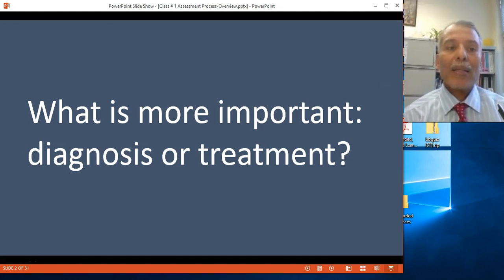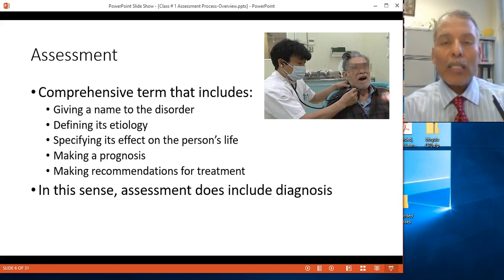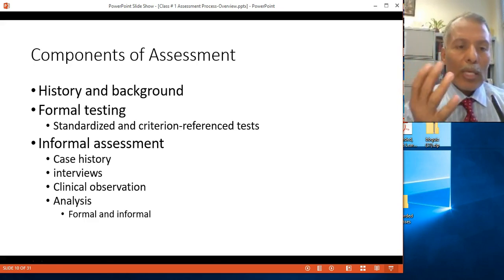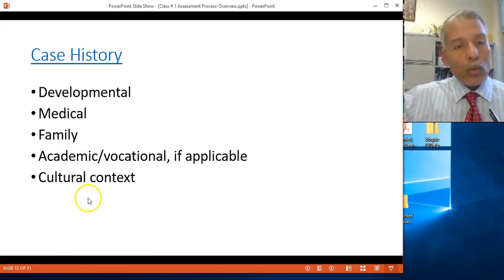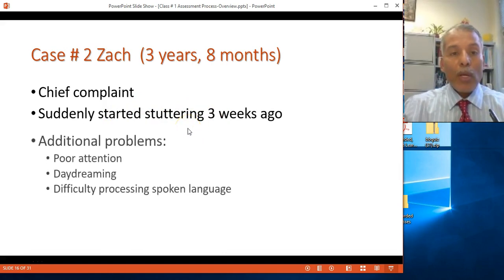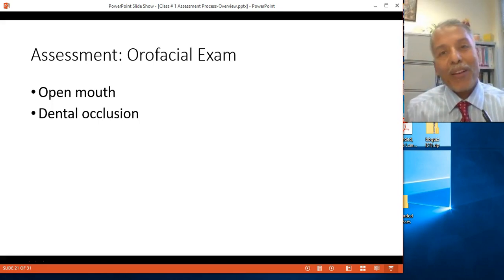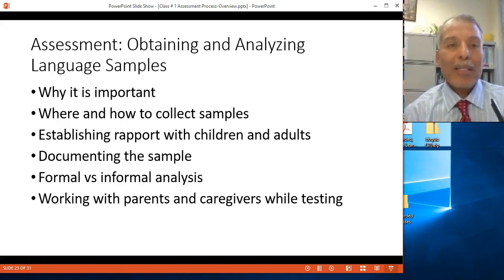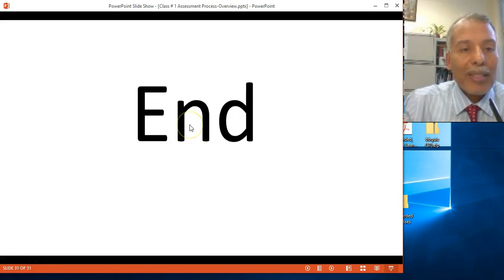Overview of Assessment